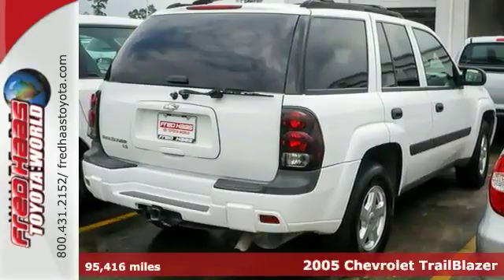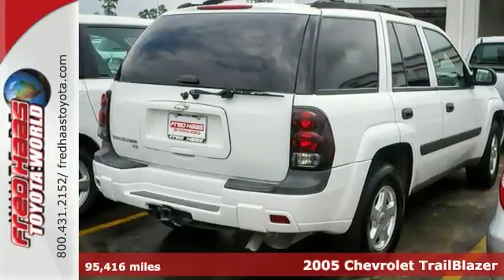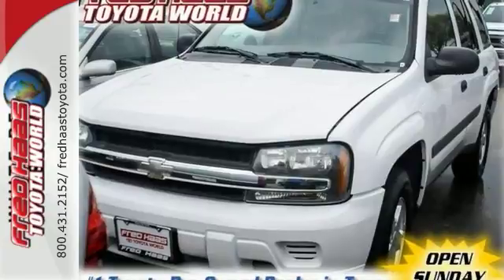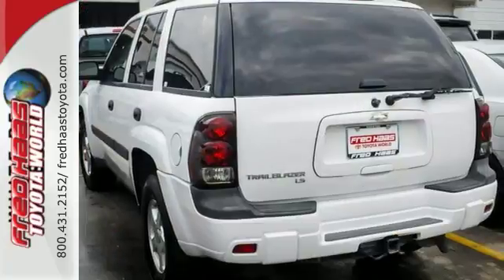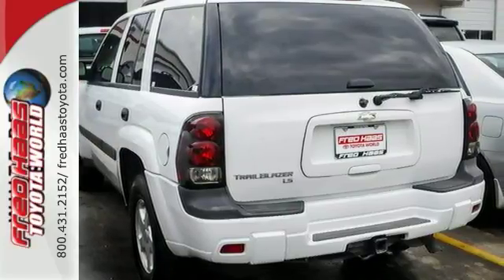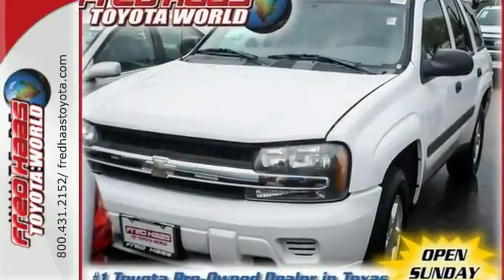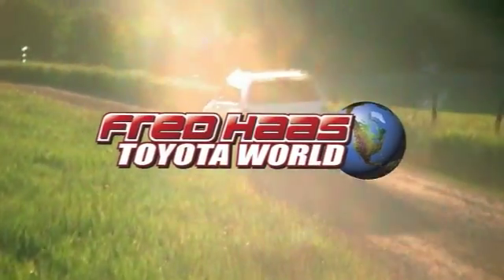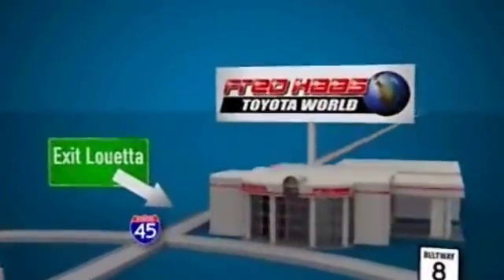2005 Chevrolet TrailBlazer Spring Houston, TX 52213609T - SOLD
Year: 2005
Make: Chevrolet
Model: TrailBlazer
Trim: SUV
Engine: 4.2L Straight 6 Cylinder Engine
Transmission: 4-Speed A/T
Color: Summit White
Mileage: 95416
Stock #: 52213609T
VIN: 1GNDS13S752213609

Address:
20400 I-45 North